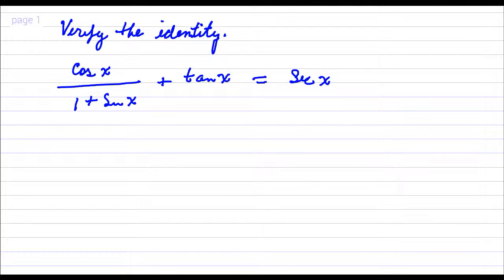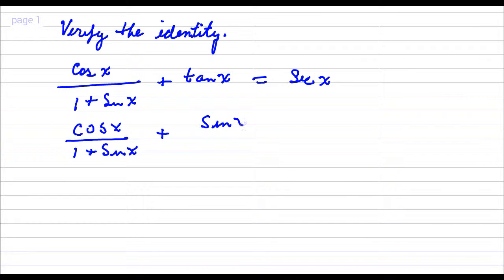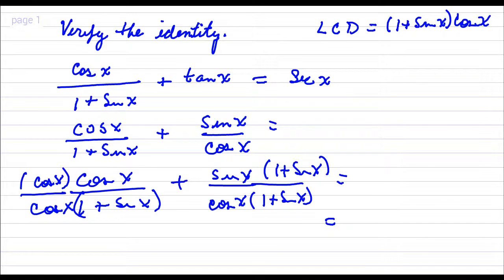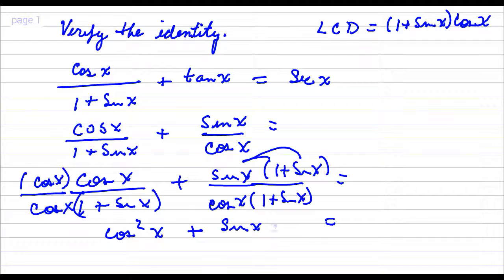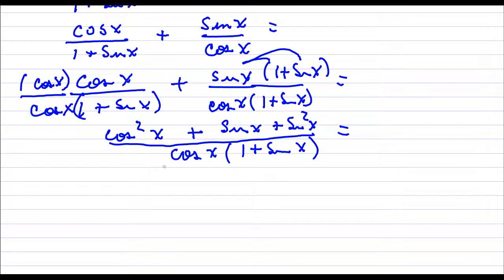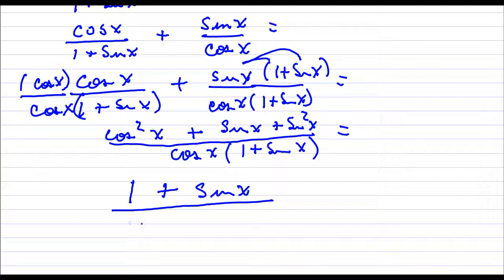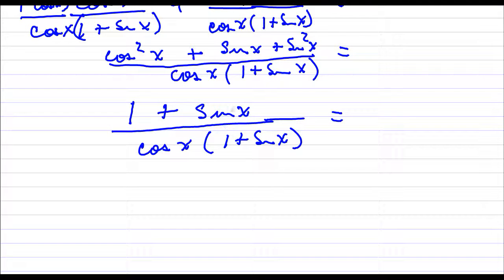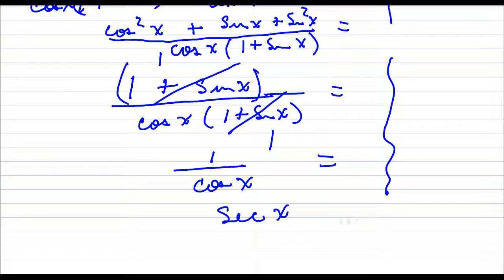Verify the Trigonometric Identity 7 youtube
An example showing how to verify a simple trigonometric identity.